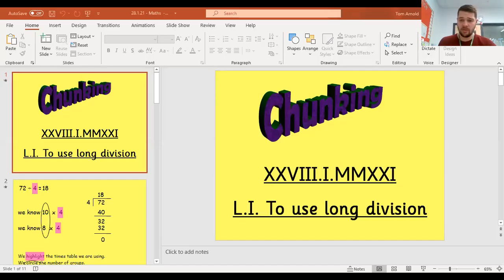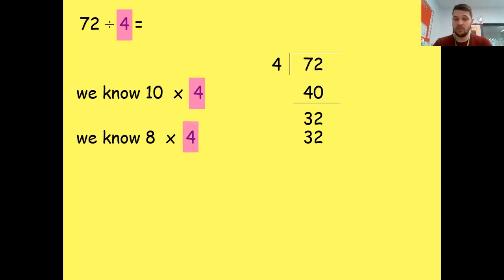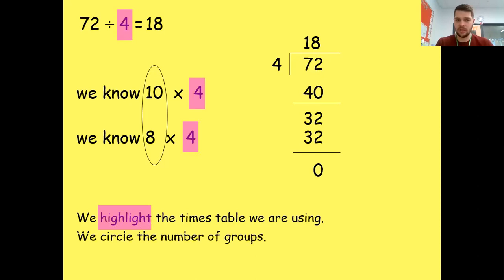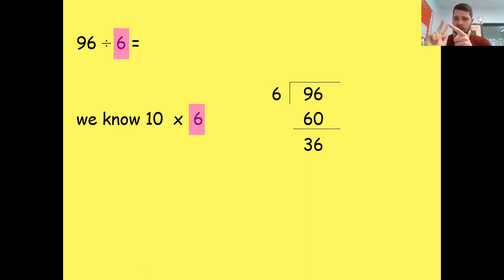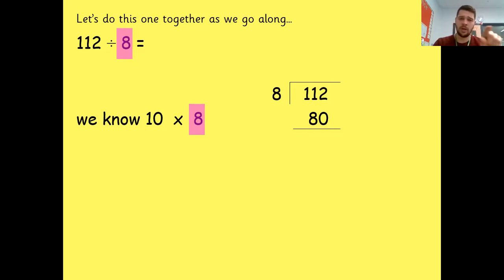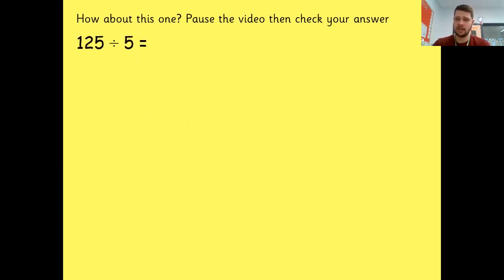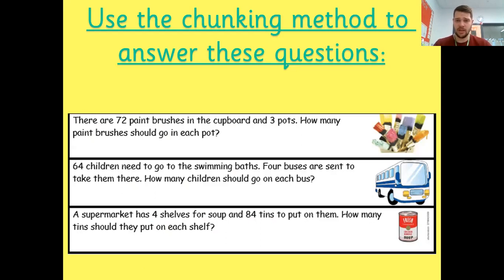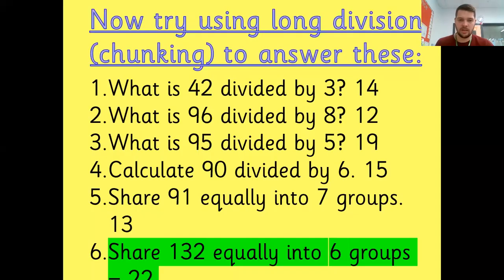Thursday 28th January 2021 - Year 4 - Maths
Thursday 28th January 2021 - Year 4 - Maths - long division (chunking method)